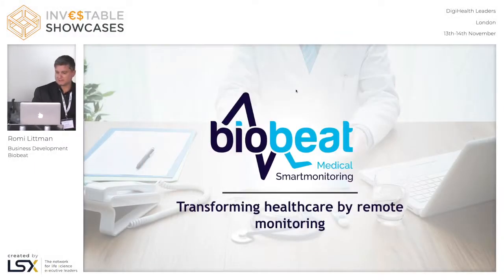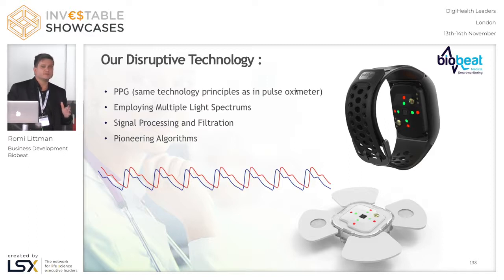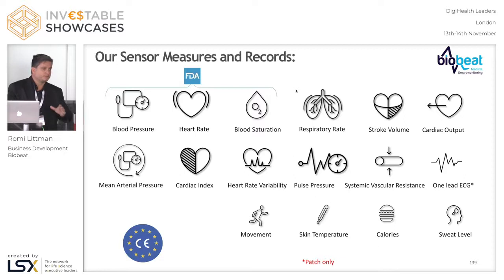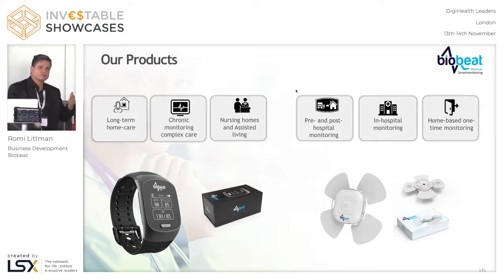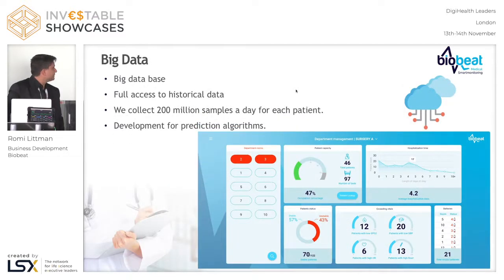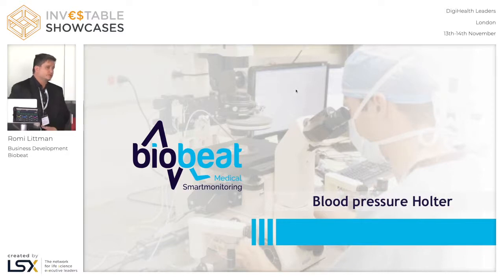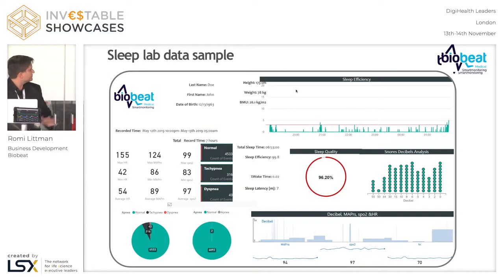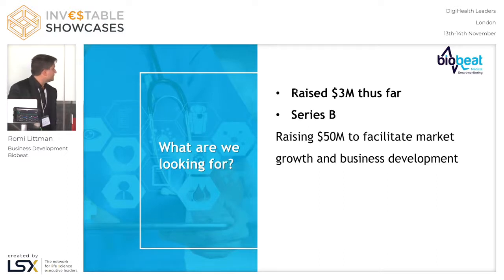DigiHealth Leaders 2019 Presentations - Biobeat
Biobeat presentation at DigiHealth Leaders 2019.